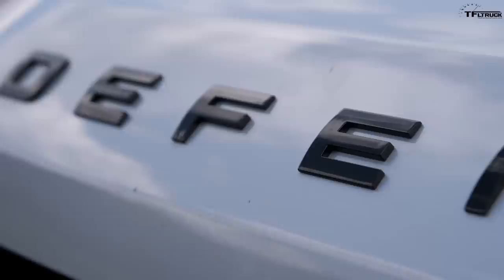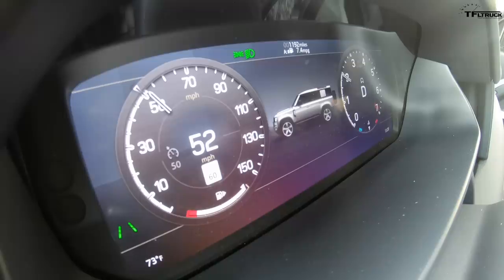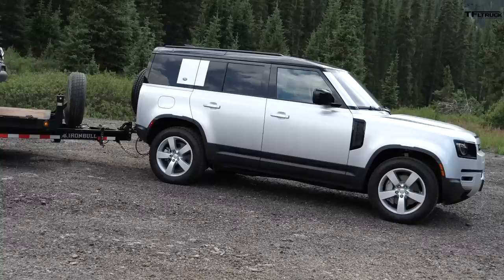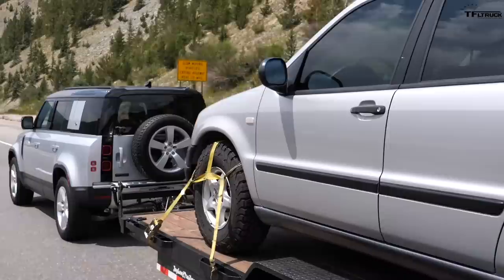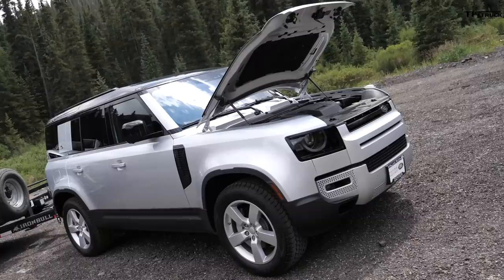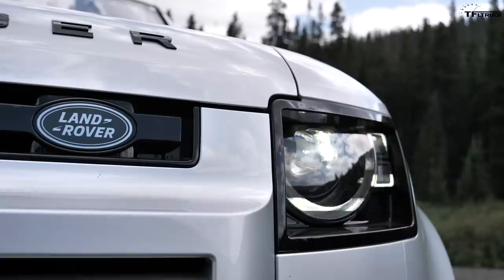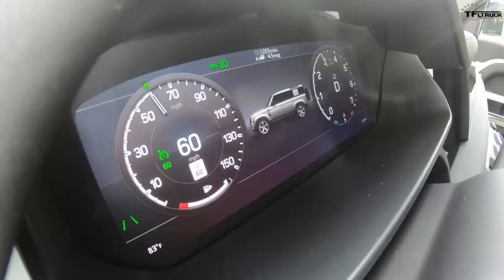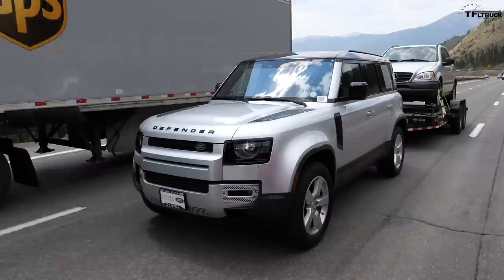I Max Out a New Land Rover Defender and Take It Up the World's Toughest Towing Test!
) I Load a New Land Rover Defender to the Max and Take It Up the World's Toughest Towing Test!